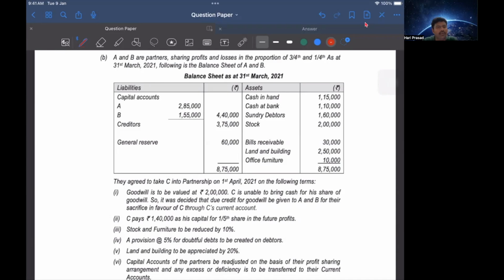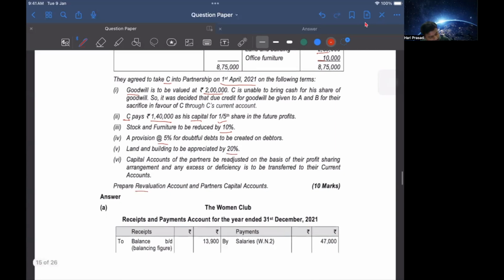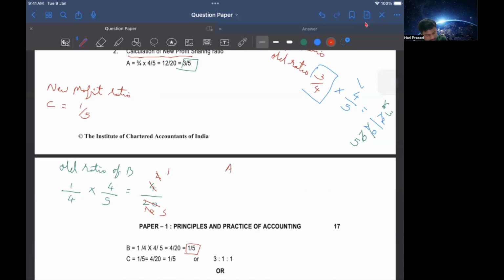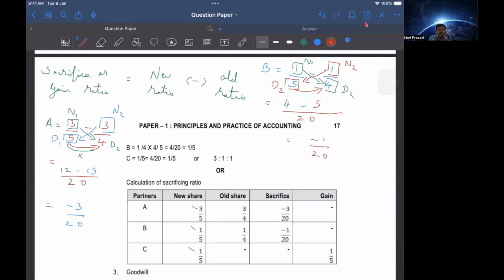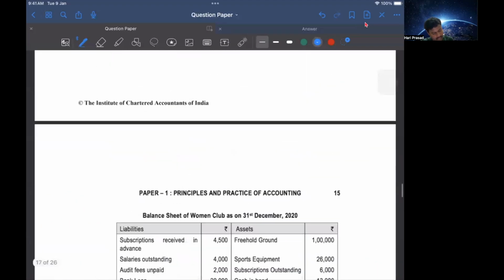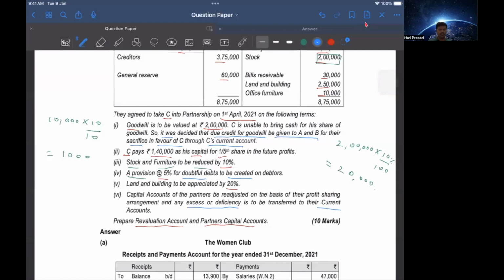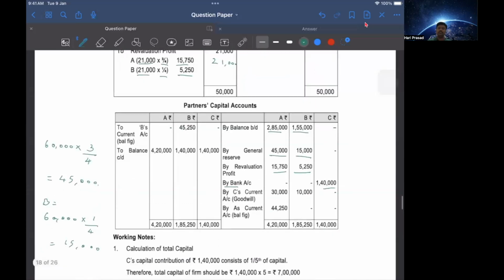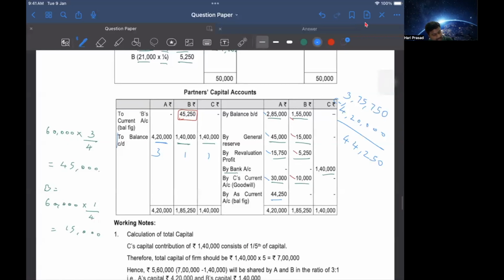C.A. FOUNDATION PARTNERSHIP 1 DAY REVISION- NEW PROFIT RATIO, GOODWILL ADJ, REVALUATION, CAPITAL A/c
THIS VIDEO IS FOR REVISION OF PARTNERSHIP ACCOUNTS FOR CHARTERED ACCOUNTANT FOUNDATION STUDENTS AND ALSO HIGH SCHOOL STUDENTS. THIS VIDEO SHOWS CALCULATION OF NEW PROFIT SHARING RATIO, ADJUSTMENT JOURNAL ENTRY FOR GOODWILL, REVALUATION A/C. AND CAPITAL ACCOUNT.